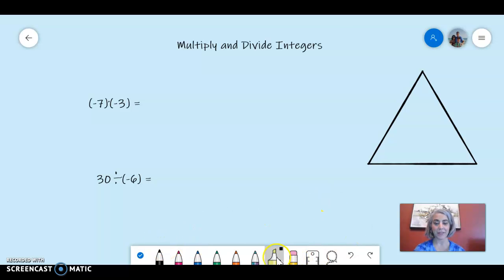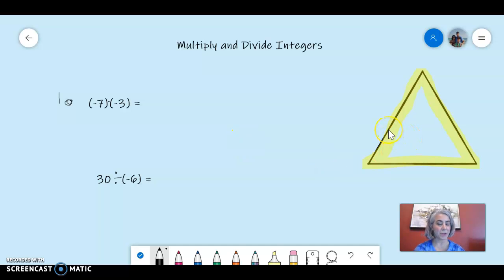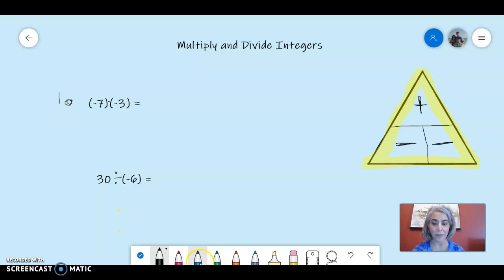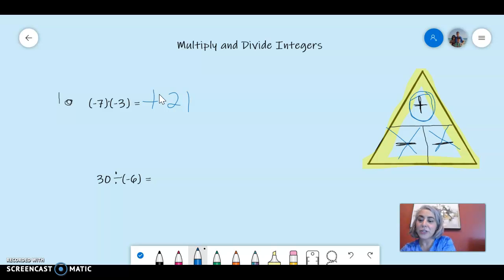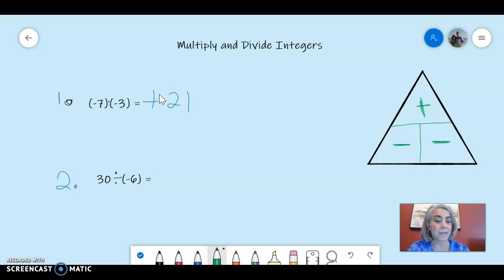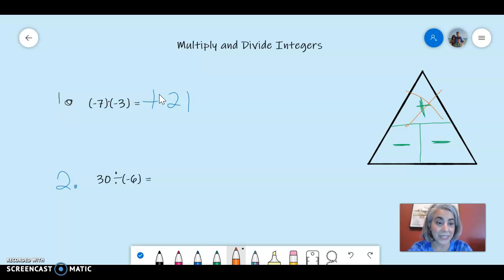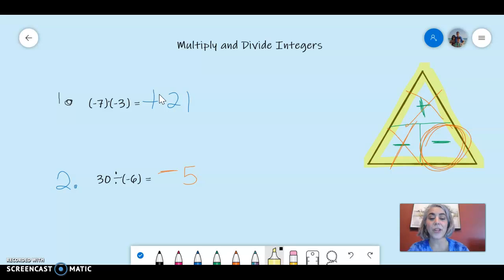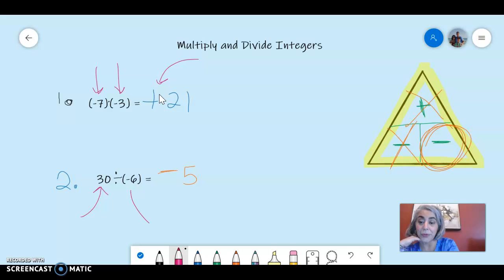Multiply and Divide Integers